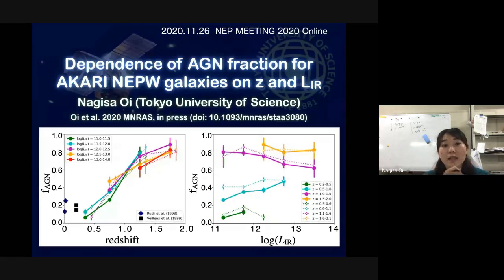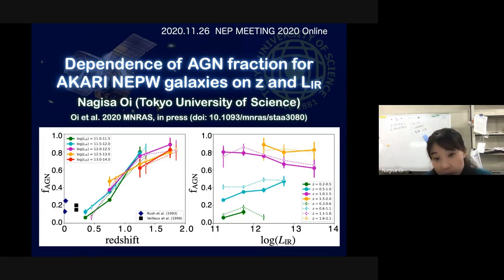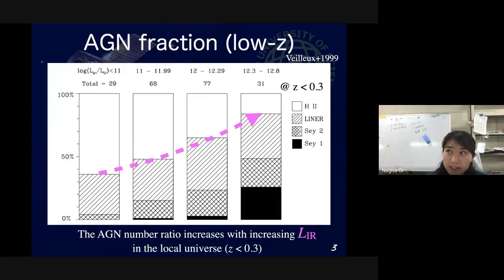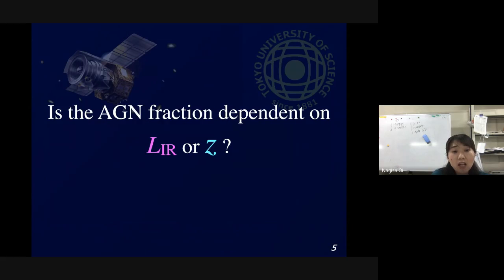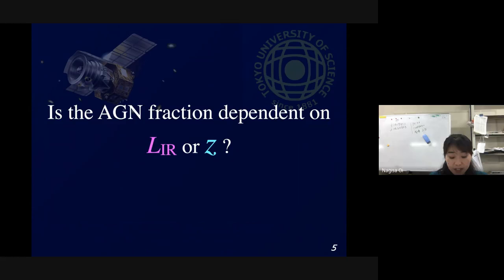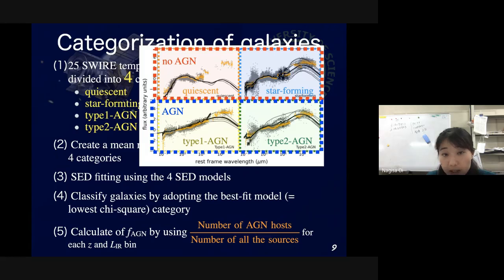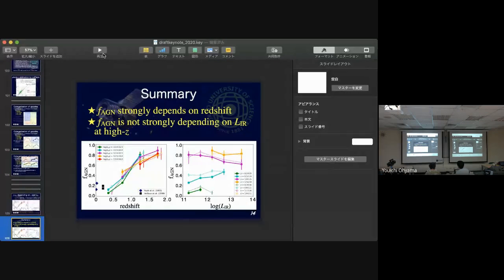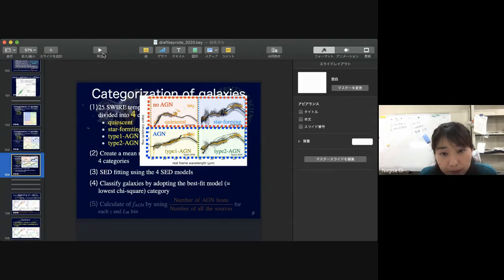【NEP conf 2020】Nagisa Oi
Dependence of AGN fraction for AKARI NEPW galaxies on redshift and infrared luminosity
Nagisa Oi (Tokyo University of Science, Tokyo, Japan)